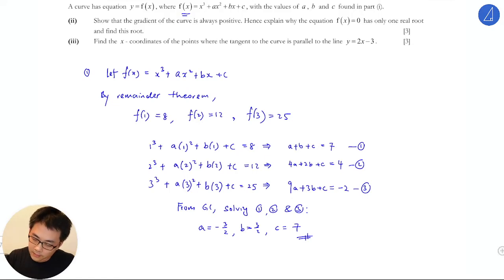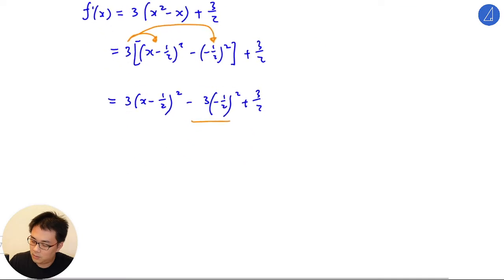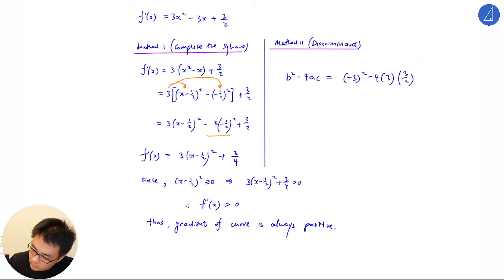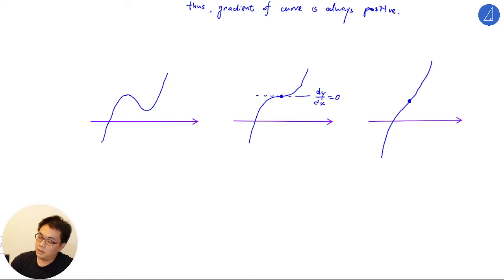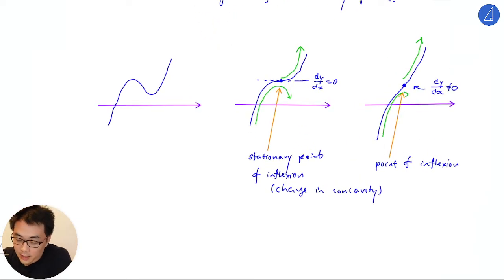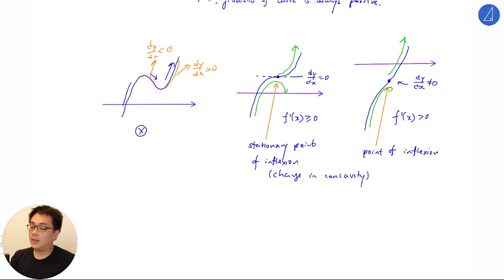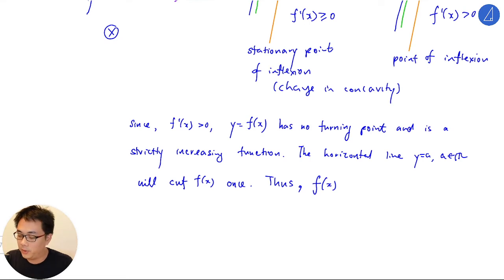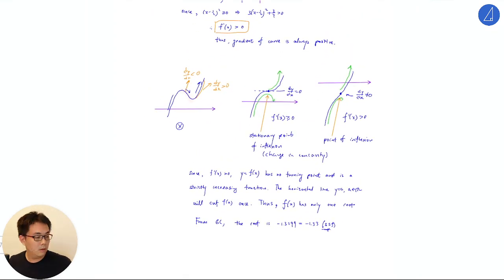💡 Systems of Linear Equations💡: A Level H2 Math 2017 Paper 1 Q5 (ii)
✏️ Topic: Systems of Linear Equations